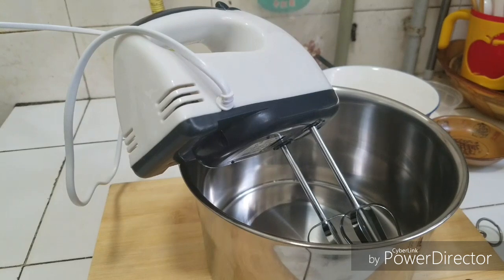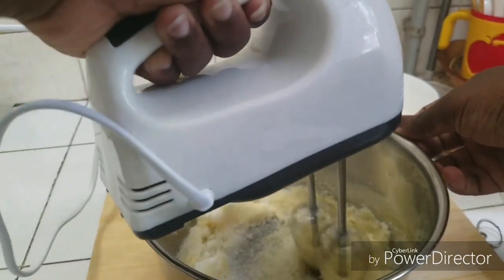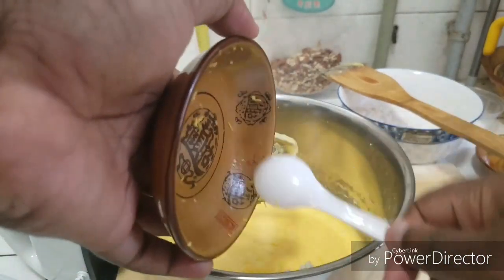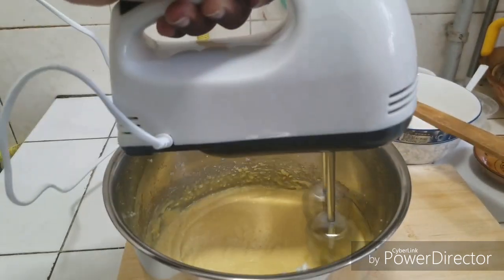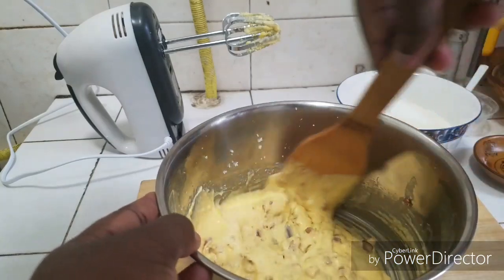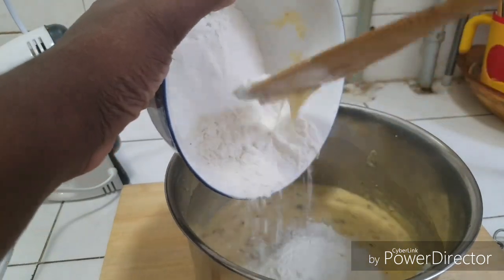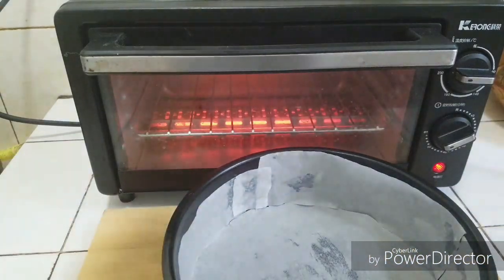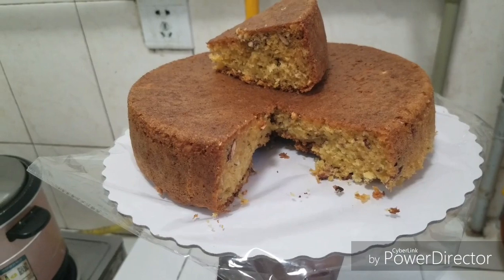How to bake cake with almonds / simple and easy cake batter.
Video shows how to bake cake with almonds. Simple and easy way to make a cake.

And on Instagram at essien 9332.

INGREDIENTS
1 1/2 cups of flour
4 eggs
1 tbs baking soda
1 tbs baking powder
1 tbs lemon juice
1 tbs lemon zest
1 cup of sugar
1 cup of crushed almonds